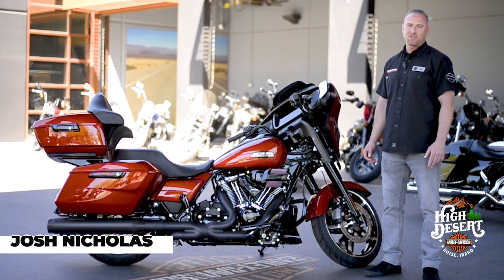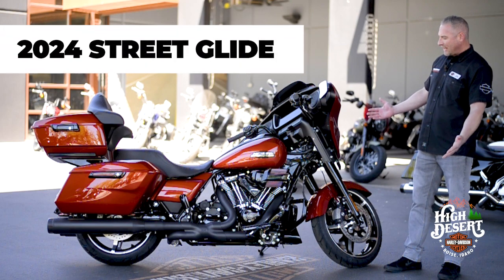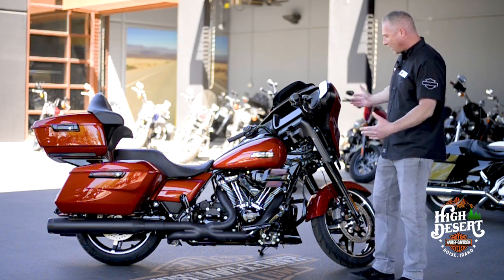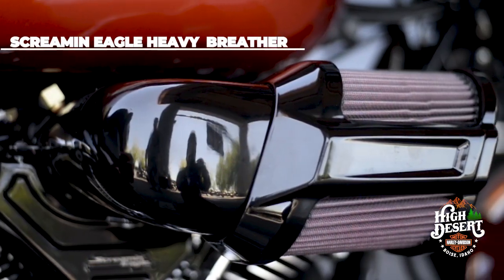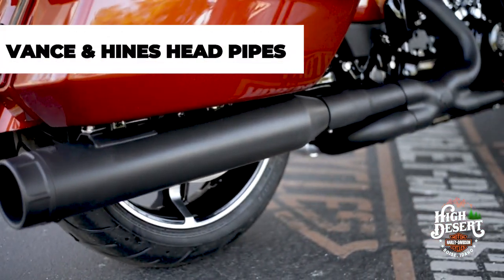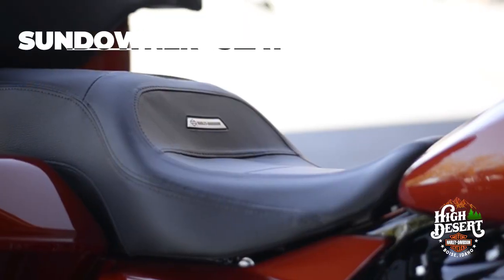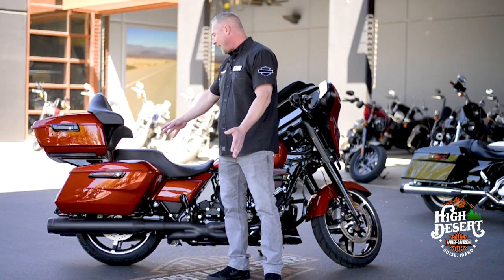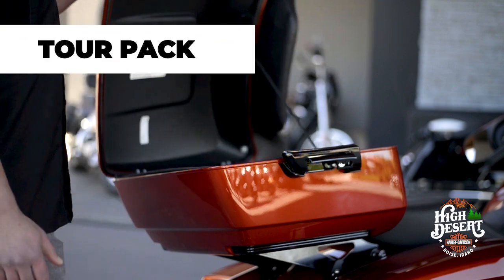2024 Street Glide Custom Build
Check out this 2024 Street Glide Custom Build by High Desert Harley-Davidson’s Parts & Service Department!

This meticulously crafted motorcycle features a Stage 1 upgrade with a Screamin Eagle Heavy Breather, Vance & Hines Head Pipes, and Mufflers. Plus, enjoy the comfort of the Sundowner Seat and the convenience of the Tour Pack. It’s available now at High Desert H-D!  🏍️🔥

If you’re interested in checking it out in person, visit us at High Desert Harley-Davidson in Meridian Idaho.